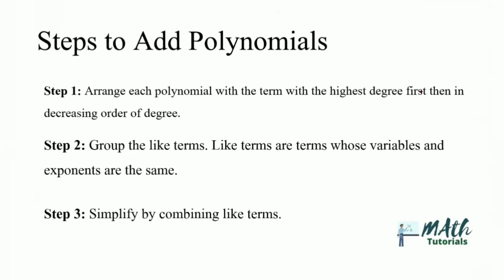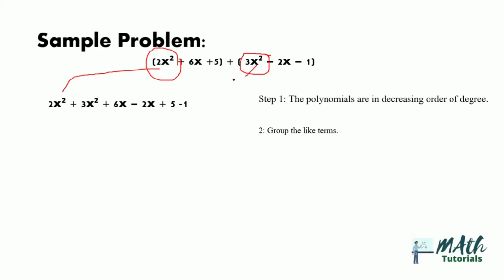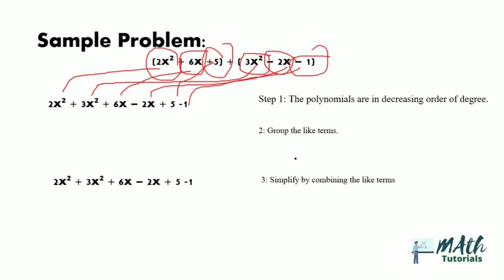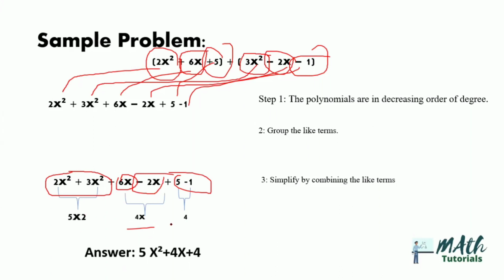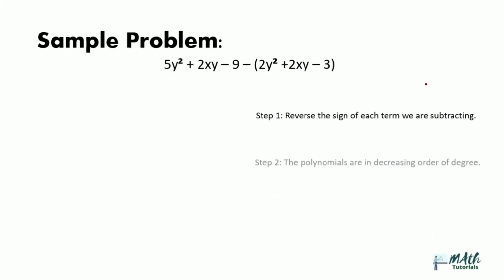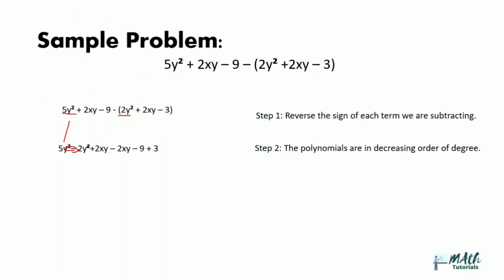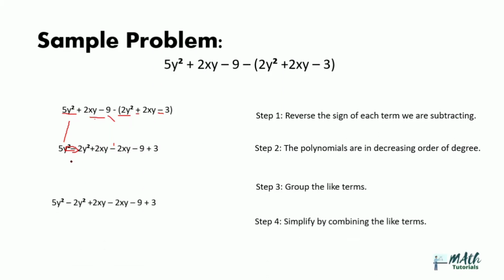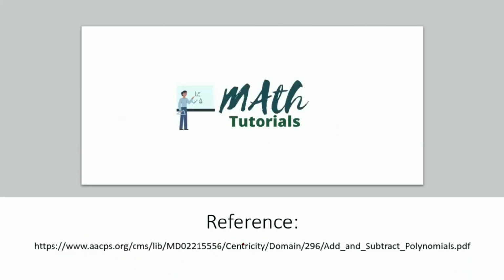Math Tutorial Lesson 1: Addition and Subtraction in Polynomials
Lesson 1: Addition and Subtraction in Polynomials